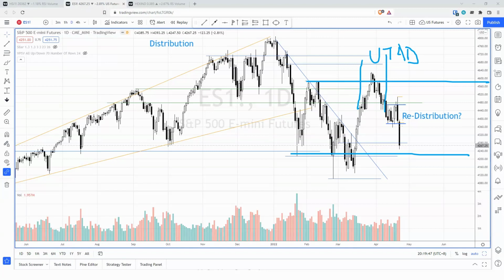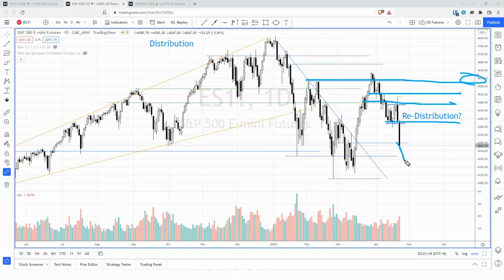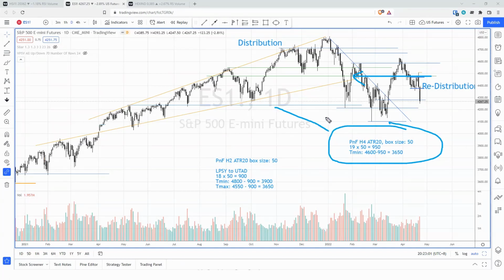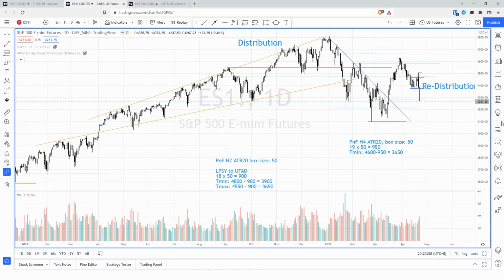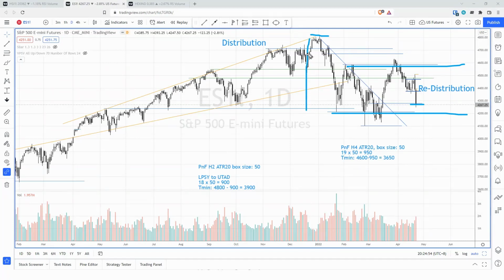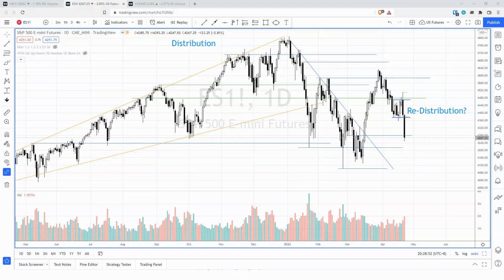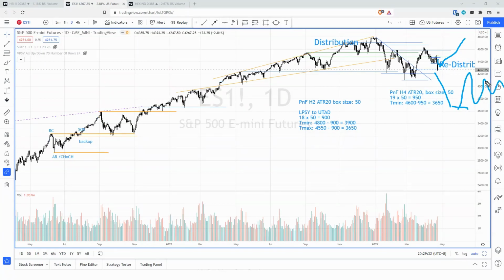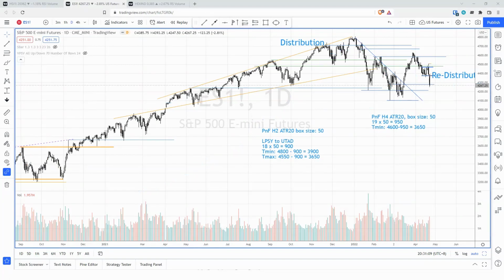Another 14% Drop in S&P 500 When The Market Crash? Wyckoff Distribution Pattern Is Unfolding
🎁 Get your weekly market insights for free in email Find out the 2 bearish scenarios you can expect that leads to a market crash and what you can expect for S&P 500 for a violation of this crash.

Also, what you need to worry about after 21 & 22 Apr 2022 due to the loss of leadership sectors and industry groups.